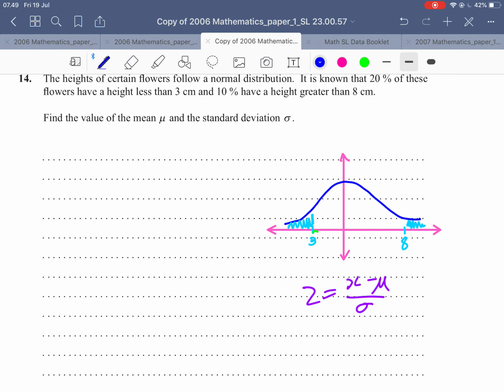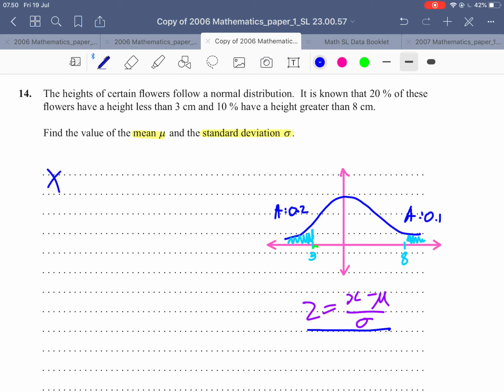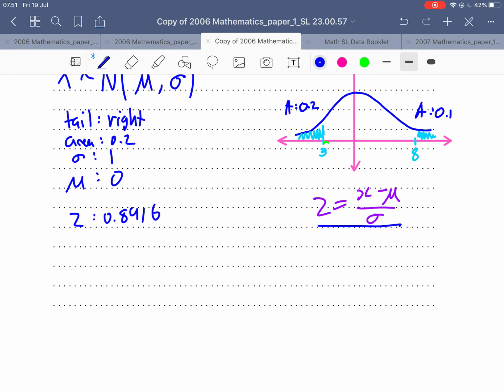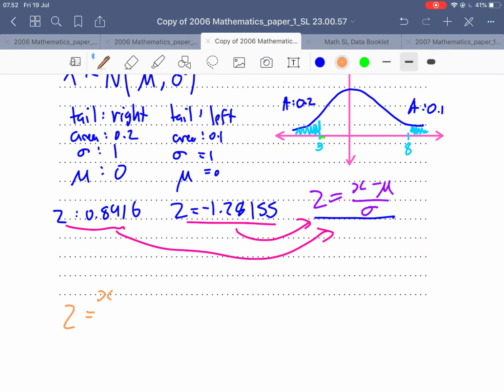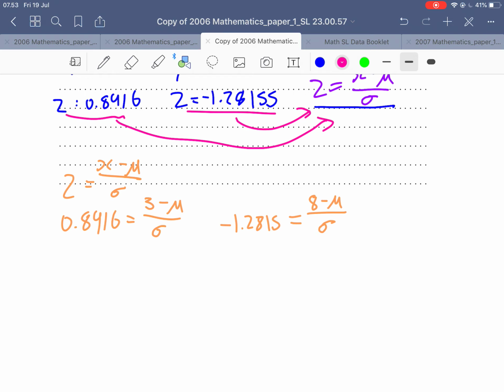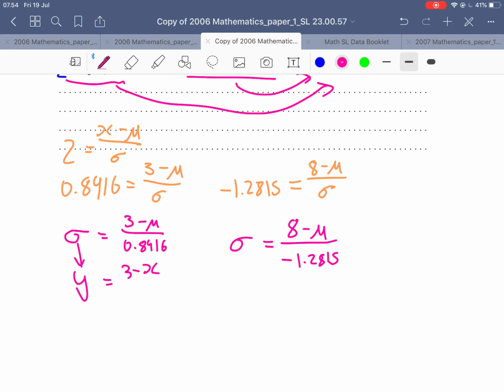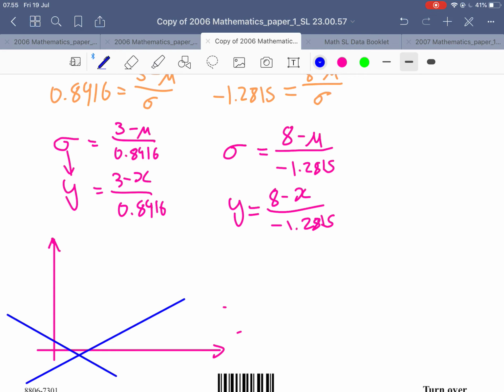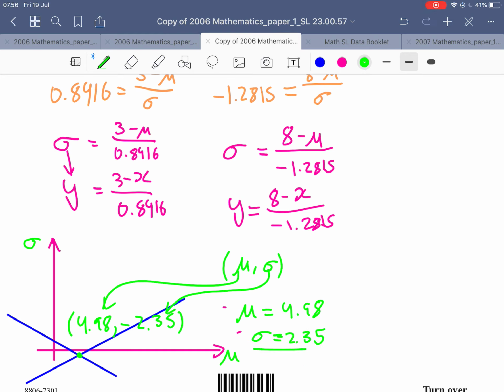2006 November IB Math Paper 1 SL Q14 Normal Distribution